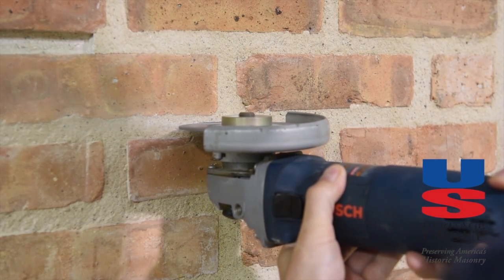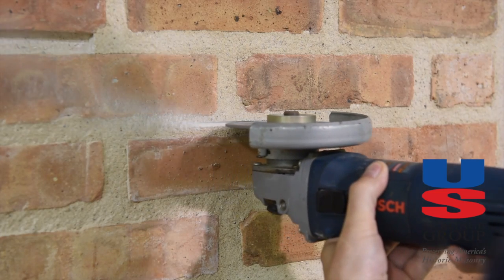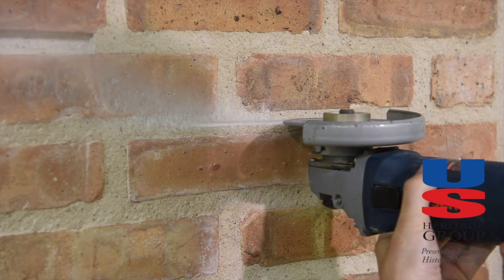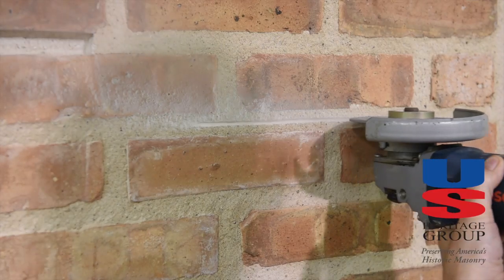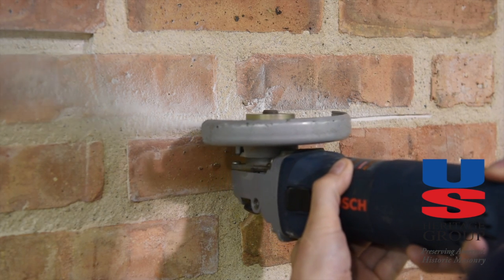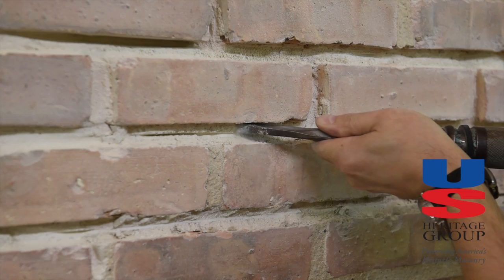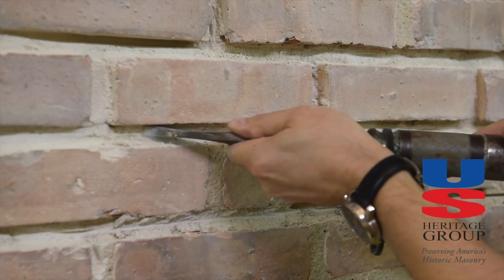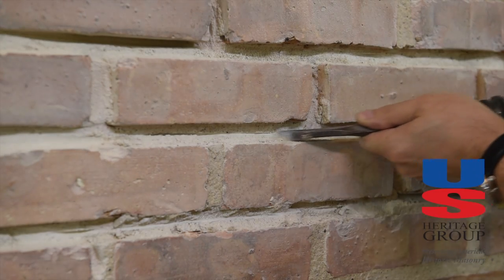Repointing historic masonry the right way - Part 1 - Clearing Mortar Joints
Part 1 of this video series demonstrates best practices for clearing or (cutting) mortar joints in preparation for repointing (tuckpointing) for a masonry restoration or historic preservation project.
We’re honored to share best practices for processes and materials as a part of our mission to preserve America’s masonry.